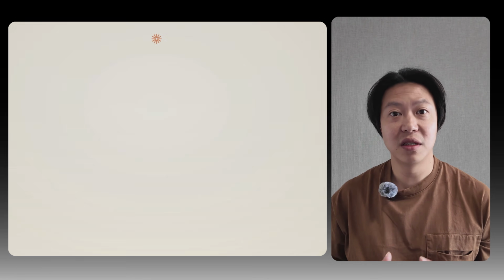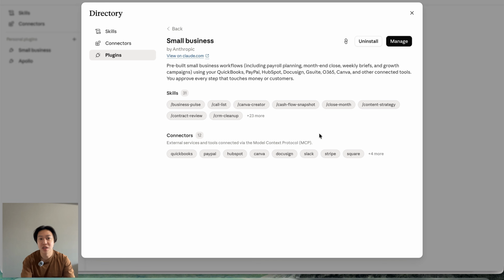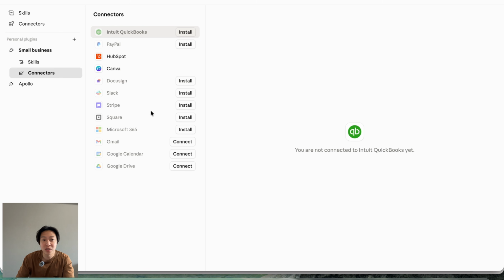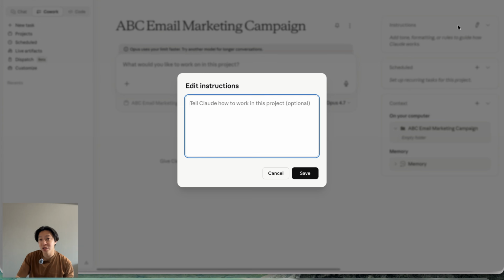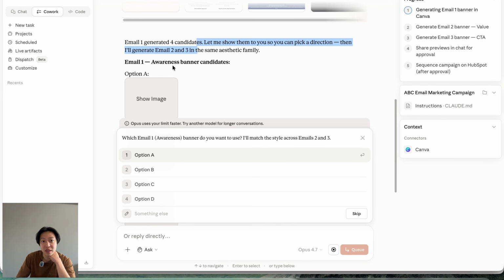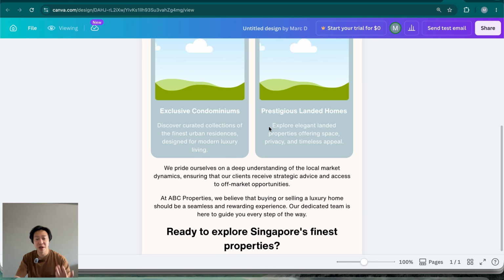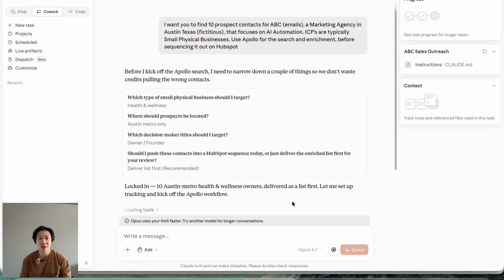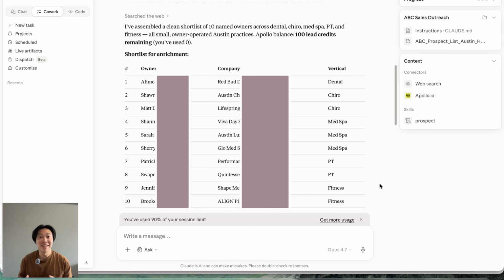Anthropic's NEW Claude for Small Business | Absolute Beginner Tutorial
Claude for Small Business Tutorial — Automate Marketing, Sales & Design with No Code (Claude Cowork Plugins)
Claude for Small Business is Anthropic's new no-code plugin bundle for Claude Cowork that helps small business owners automate daily operations — marketing campaigns, sales outreach, design, accounting, and more — without any technical knowledge or code.
In this beginner-friendly Claude for Small Business tutorial, you'll learn how to set up Claude Desktop, install the Small Business plugin, connect your business tools (Gmail, Google Calendar, Canva, HubSpot, QuickBooks, Apollo), and run two real automations: an email marketing campaign in Canva + HubSpot, and a B2B sales outreach workflow using Apollo.
What's covered:

What Claude for Small Business actually is (and what it isn't)
The Claude product suite explained: Chat, Cowork, Code & Design
Claude Desktop setup + Pro subscription requirements
Skills vs Connectors — explained in plain English
Setting up projects with persistent memory stored locally
Use Case 1: Automating email marketing campaigns with Canva
Use Case 2: Sales prospecting & outreach with Apollo enrichment

If you're a small business owner who wants to leverage AI in the easiest, most non-technical way possible, Claude for Small Business is the best entry point Anthropic has released so far.

⏱️ TIMESTAMPS
00:00 Claude for Small Business Overview (Anthropic's New Launch)
01:05 Claude Products Explained: Chat, Cowork, Code & Design
02:57 Claude Desktop Setup & Claude Pro Requirements
04:13 How to Install the Small Business Plugin
05:02 Skills vs Connectors: Simple Beginner Explanation
06:31 Connect Gmail, Google Calendar, Canva, HubSpot & Apollo
08:31 Project Setup & Persistent Memory in Claude Cowork
10:18 Use Case 1: Automate Email Marketing Campaigns with Canva
13:08 Cowork Workflow Tips for Small Business Owners
16:11 Use Case 2: Sales Outreach Automation with Apollo
19:31 Final Thoughts & Next Steps